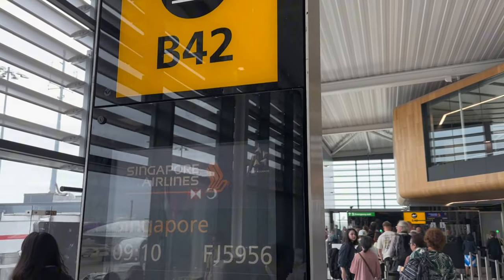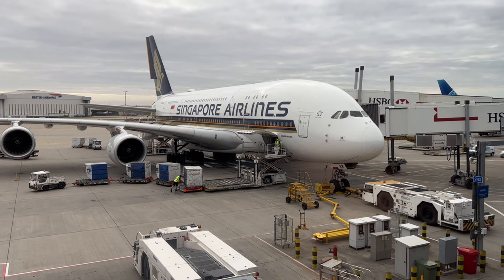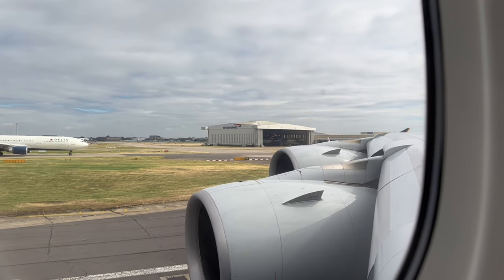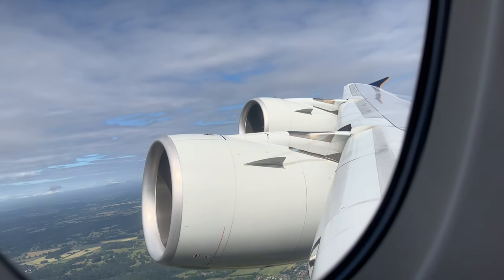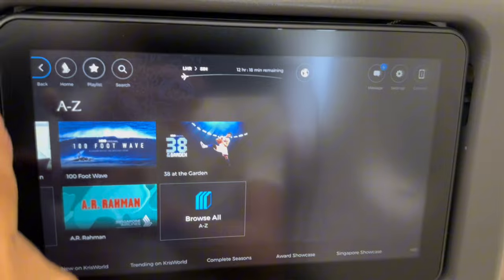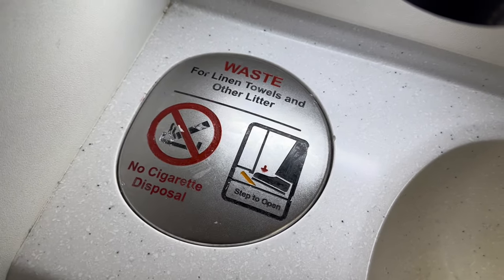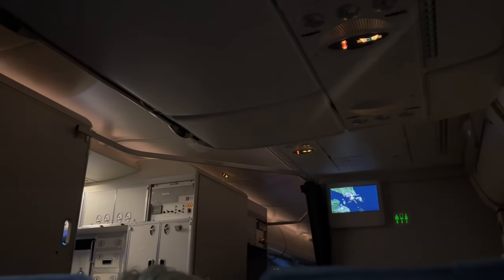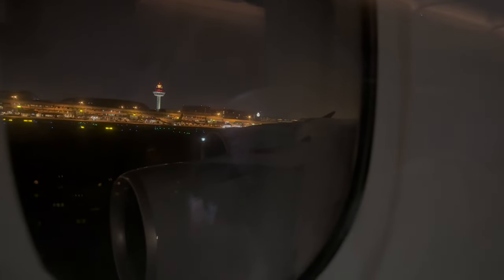13 HOUR LONG HAUL on Singapore Airlines LUXURIOUS A380 in ECONOMY! (London to Singapore)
Today, we’ll be putting our national airline to the test on this 13 hour long haul flight from London to Singapore onboard their flagship aircraft, the massive Airbus A380.
We all know how great Singapore Airlines first and business class really are, but does the same high standard apply to us travelling at the back of the bus in economy?
Is all the hype about SQ being the best airline in the world really true?
We’ll answer all these and more in this video, so do stay till the end for my verdict!

All prices in this video are in SGD

About us:
Welcome to Short Transit! We are a small group of passionate travelers based in Singapore. From our tiny red dot, we aim to bring you along on journeys around the world, mainly focusing on Asian travel.